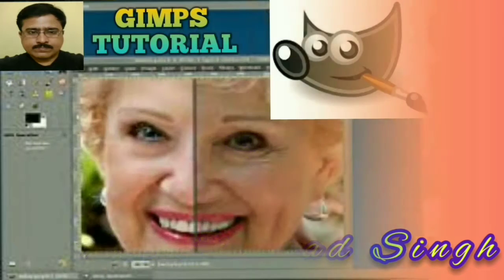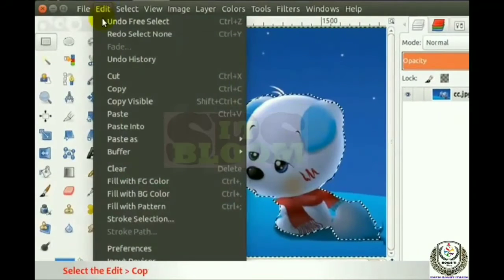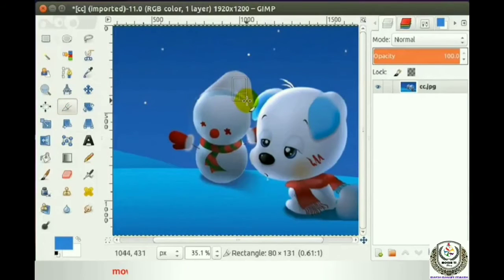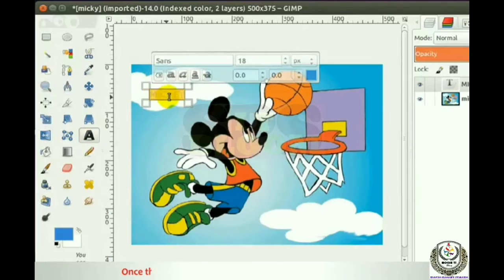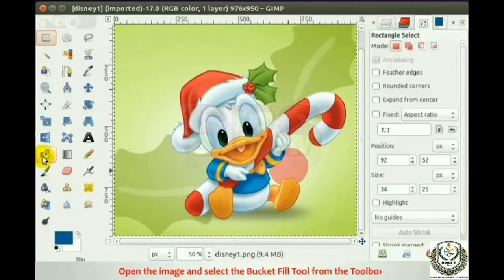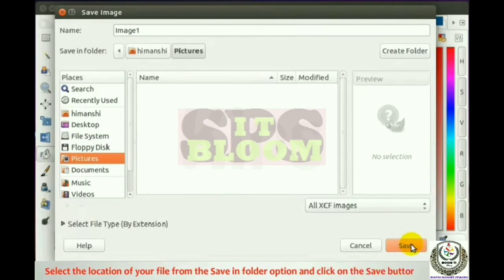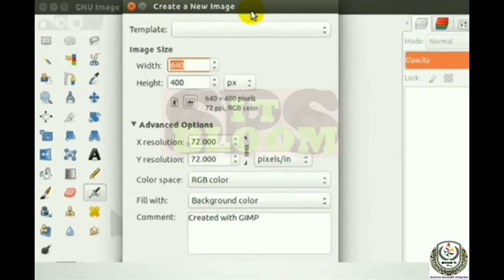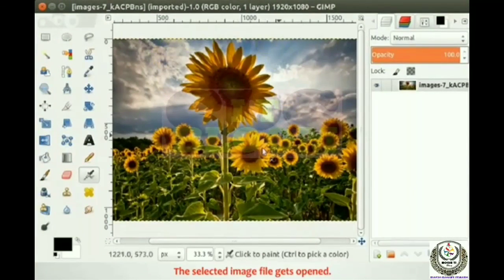GIMPS TUTORIAL (Part-2) Tools, Creating Opening, Saving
This channel lay strong foundation of Information Technology and promises you to give conceptual knowledge in computer.

This video has been made for the school students of class- 6 to class-8 of different educational board like CBSE, ICSE etc.

This is the second part of the video in which you can learn about tools like Selection, Crop, Text, Eraser, Bucket fill with Saving, Exiting, Creating and Opening an image file.

Here is the link of the first part of this tutorial

Here is the link of the third part of this tutorial

Here is the link of the 4th part of this tutorial